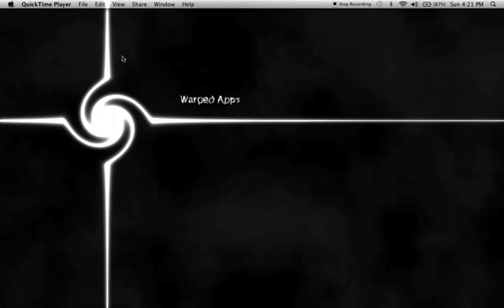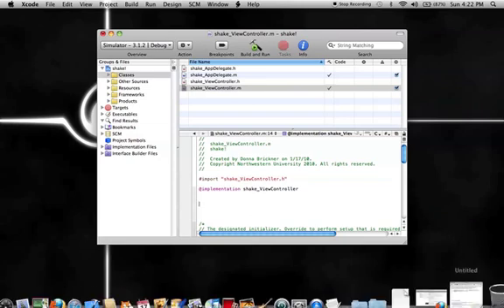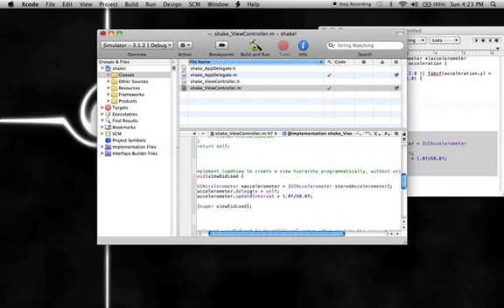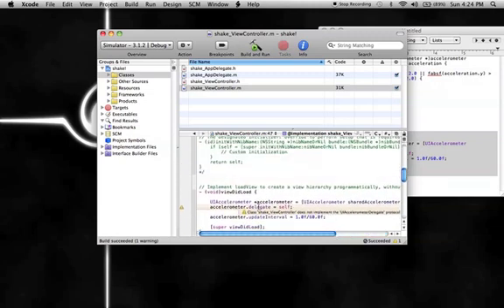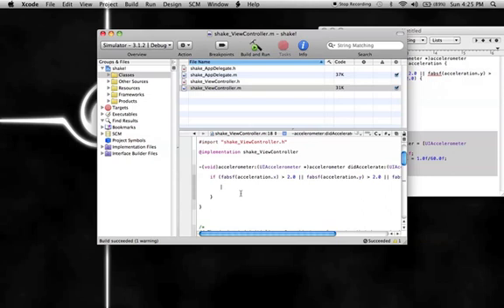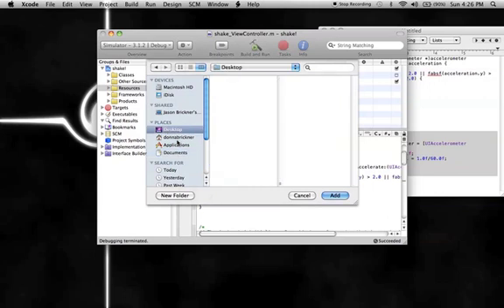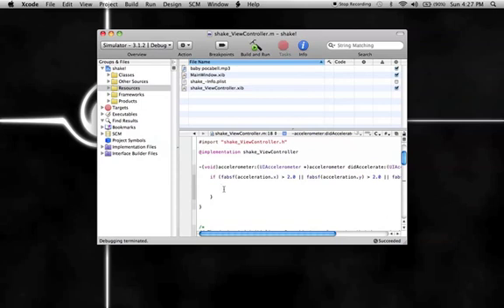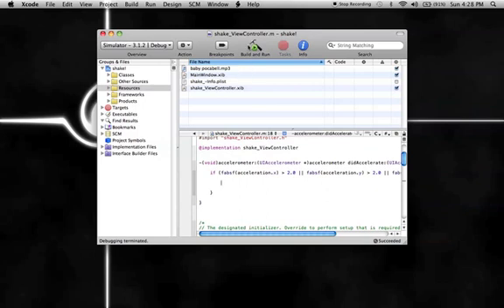How to manipulate the accelerometer in xcode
How to manipulate the accelerometer in the iphone in xcode